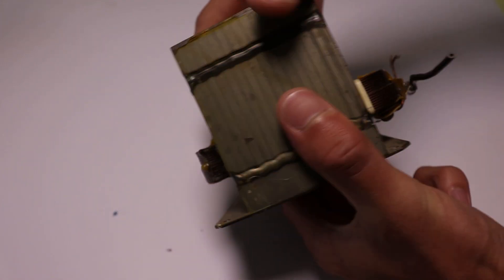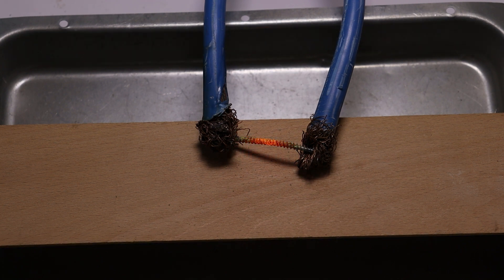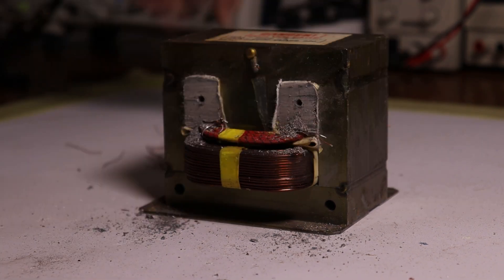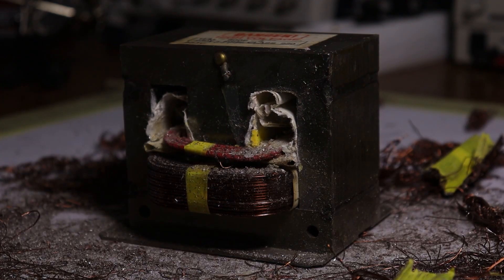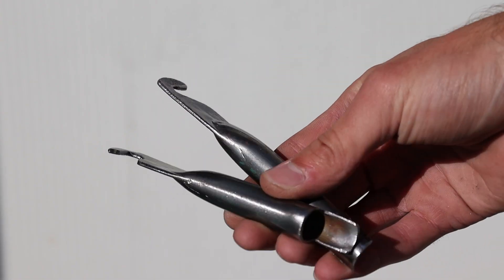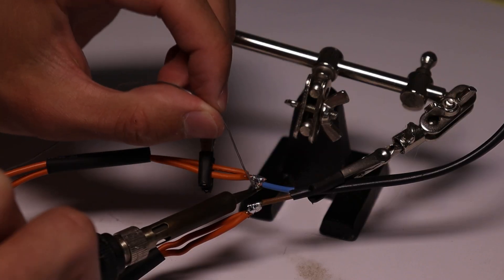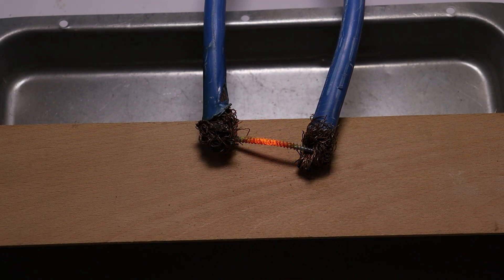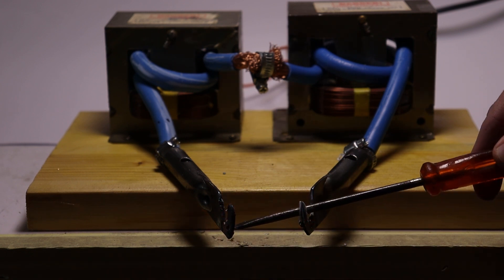UPGRADING Classic Microwave Oven Metal Melters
In this video we are going to be modifying classic metal melters made from microwave oven transformers by connecting two transformers in series and
making it all more powerfull.

GREAT VIDEOS ABOUT  THIS TOPIC YOU CAN WATCH